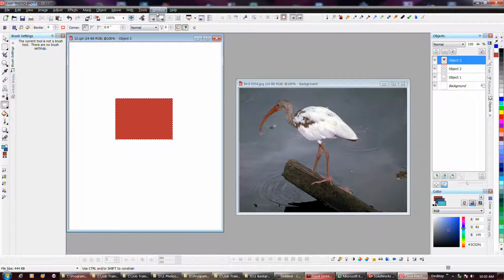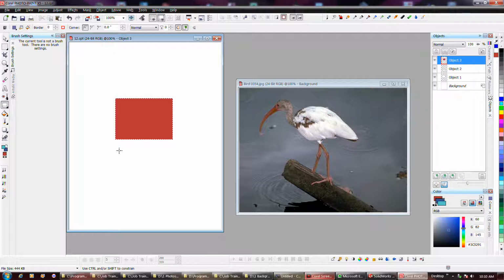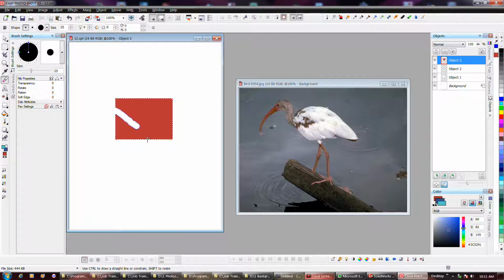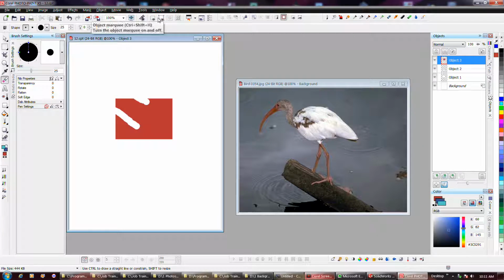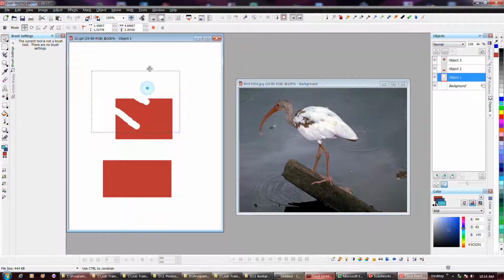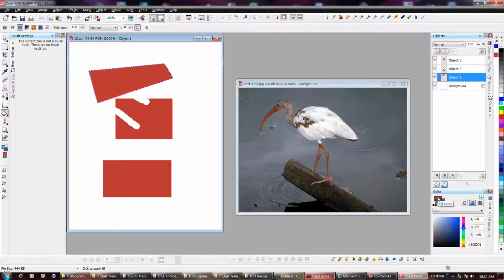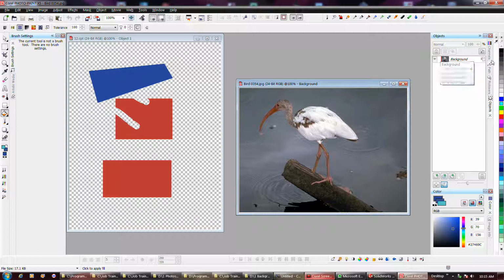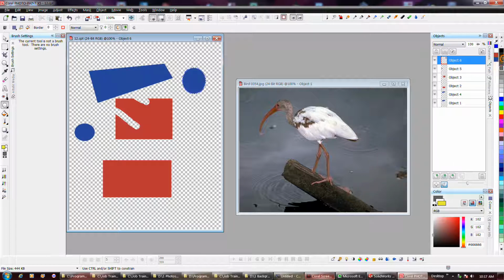Corel Photo Paint 4 misc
These videos are tutors for Corel PhotoPaint x5... although it should apply to newer or older versions for the most part.